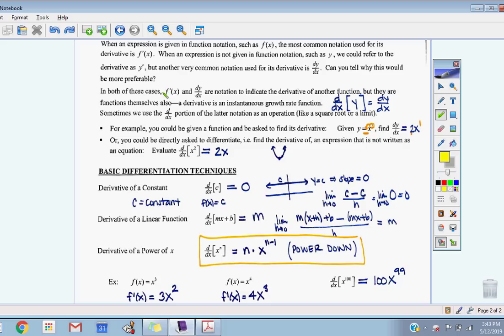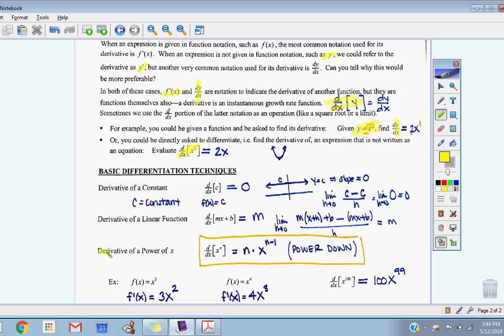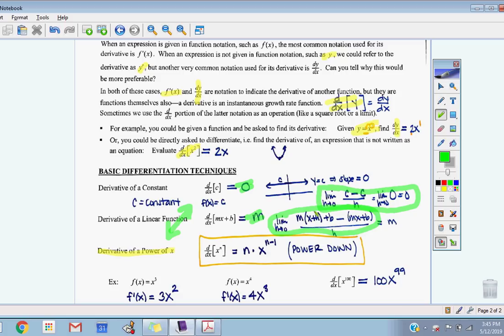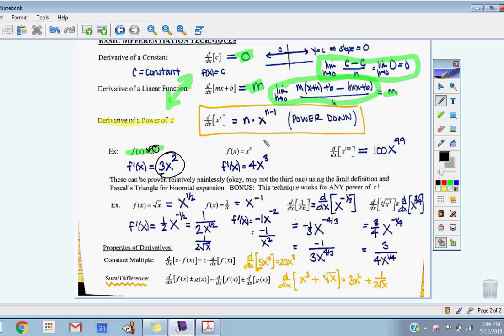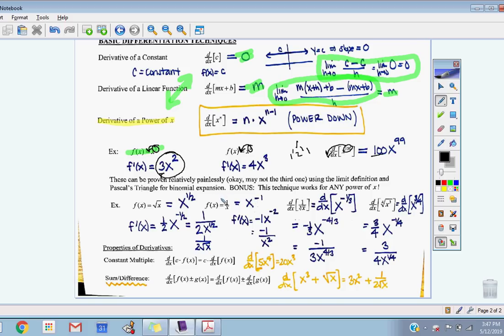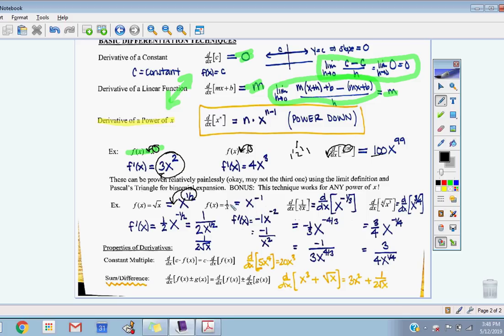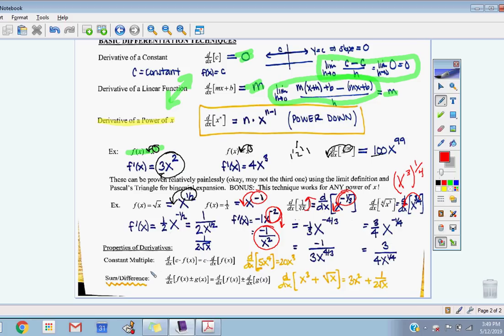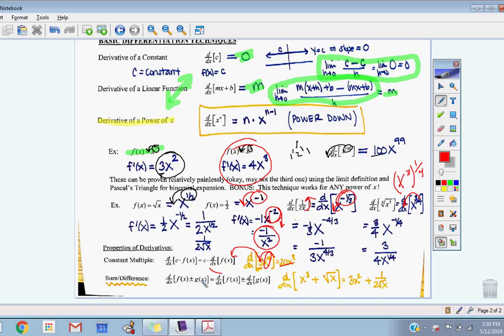Day 1 Notes Unit 22 for sub day